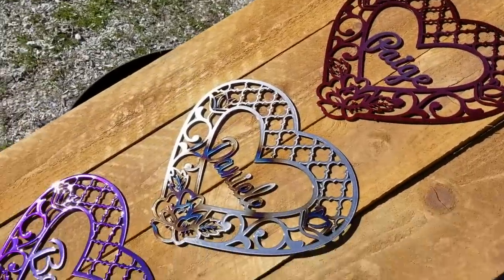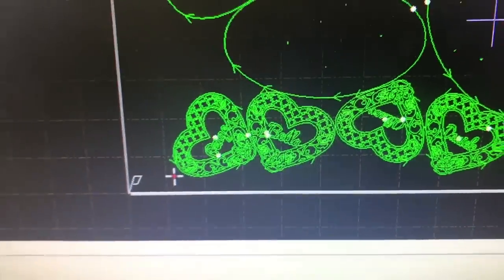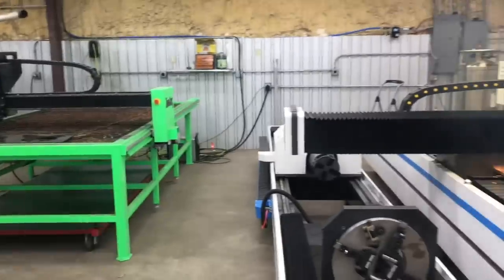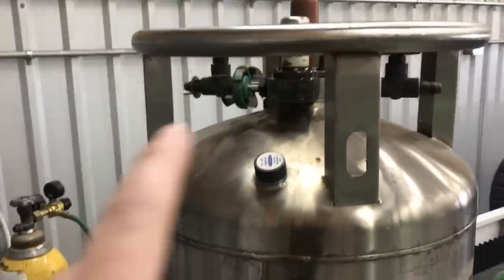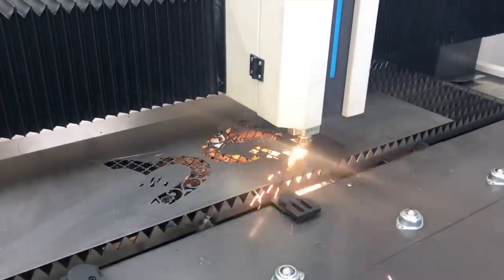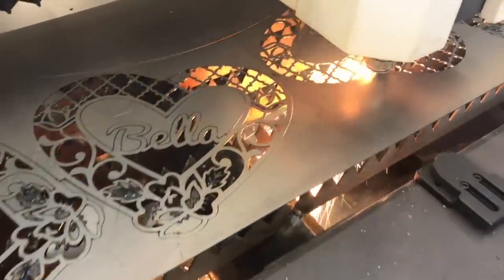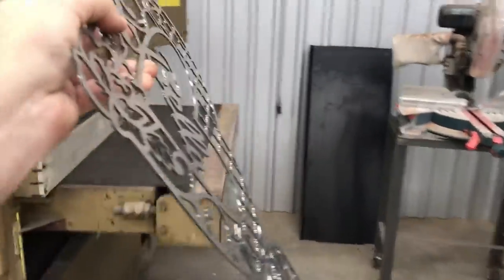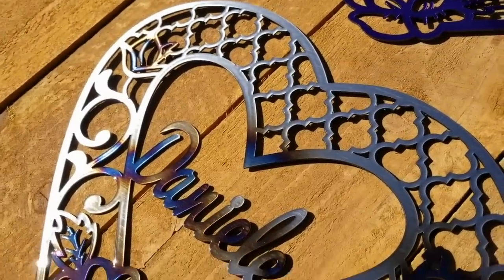Laser Cutting Learning - DIY CNC Cheap Fiber Laser - 1KW Prima Laser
Follow along as I show some details about laser cutting operations on my DIY Cheap  imported 1KW fiber laser machine